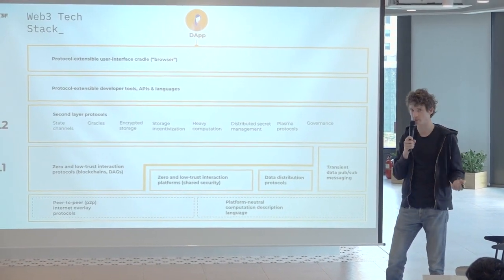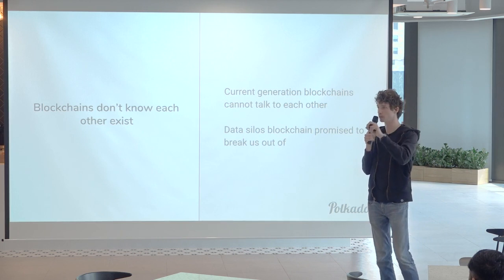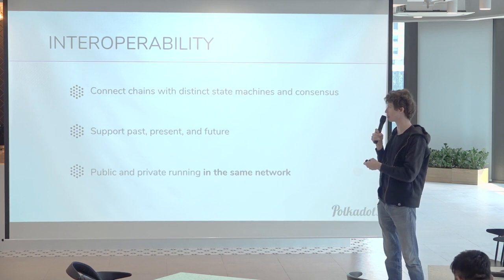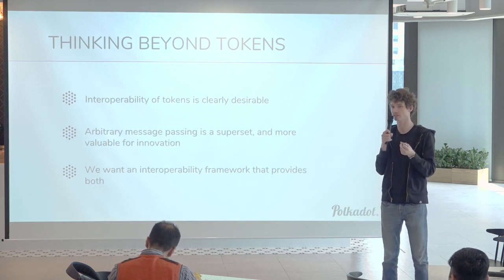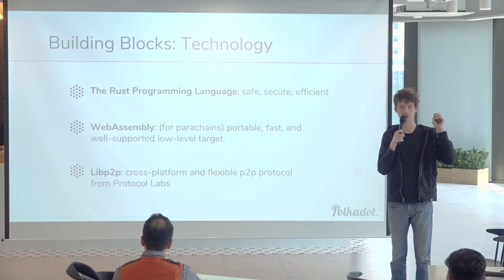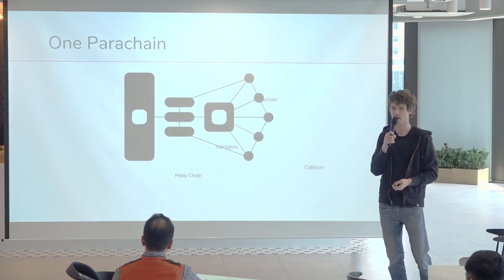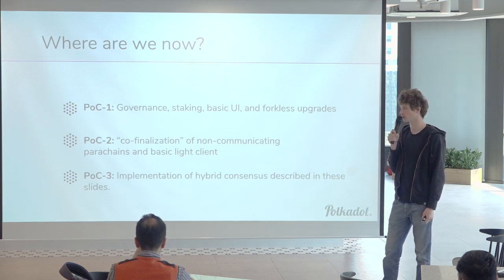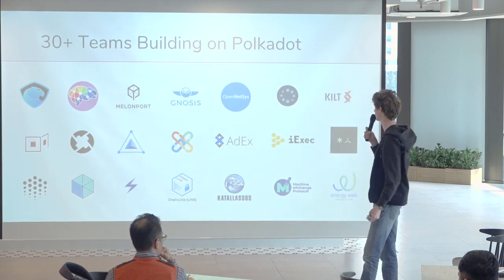Introduction to Polkadot by Jack Platts with KryptoSeoul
DOT Day (Polkadot Meetup) with KryptoSeoul

Session 02: Introduction to PolkadotJack Platts (Web3 Foundation)